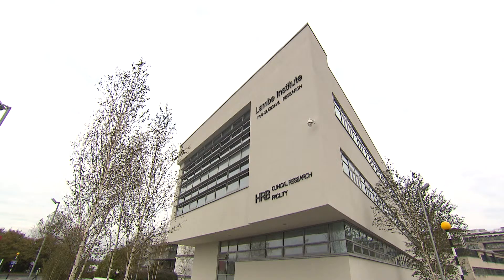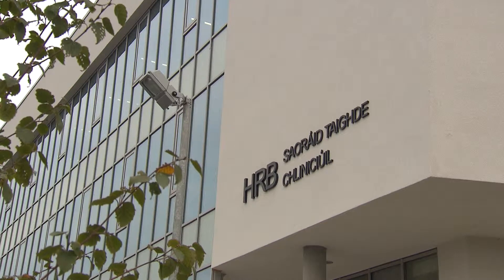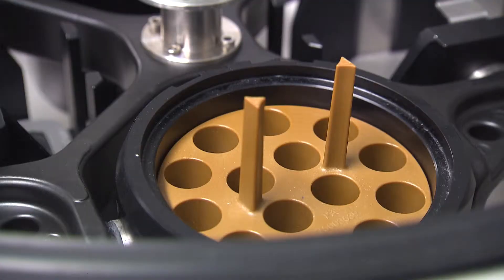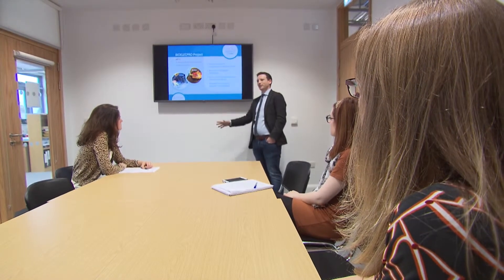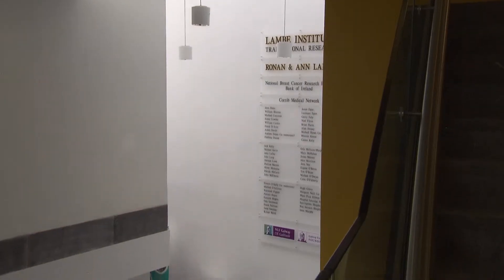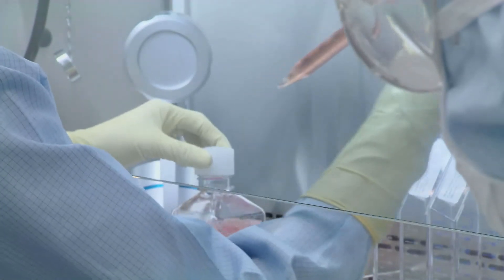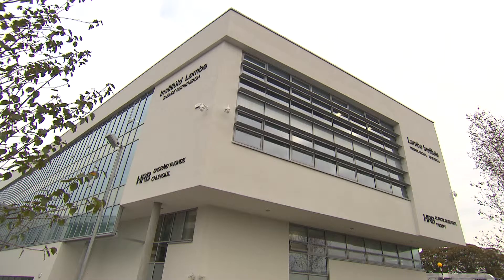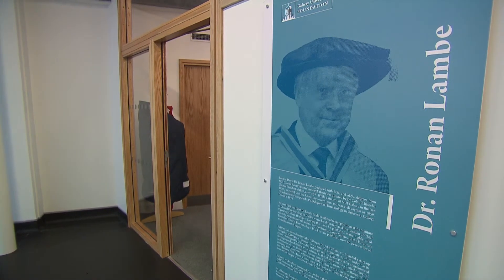Lambe Institute for Translational Research & HRB Clinical Research Facility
Healthcare is something which affects all of our lives. Advances made by researchers enable clinicians to address health challenges and pioneer medical interventions in order to improve patients’ lives. Galway is at the forefront of such discovery – and is recognised as an emerging global hub for the ‘medtech’ sector.

Since the early 2000s, NUI Galway has focussed its research on biomedical engineering science as a priority area. It has developed a range of interdisciplinary research centres and initiatives, working closely with partners in industry, healthcare and government agencies, to build a world-class clinical, research and people infrastructure. This building comprises the Lambe Institute for Translational Research and the Health Research Board (HRB) Clinical Research Facility. It represents an innovative partnership between NUI Galway, Health Research Board, Saolta University Health Care Group and Health Services Executive and supported by private philanthropy through Galway University Foundation.